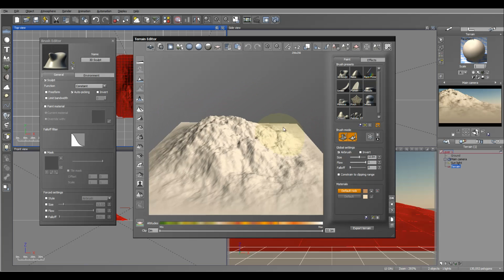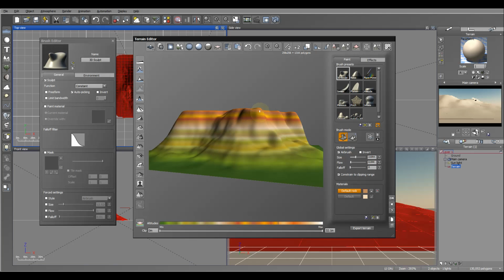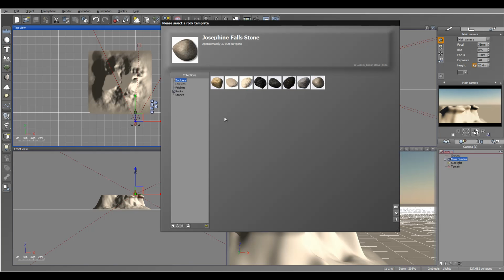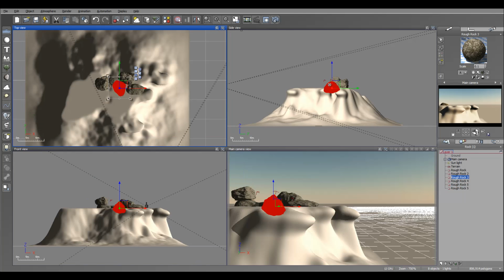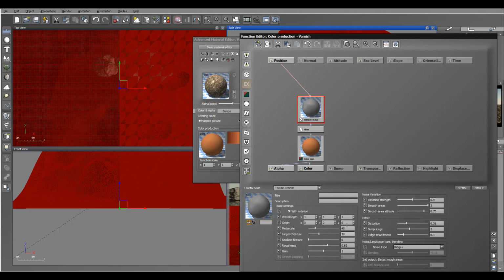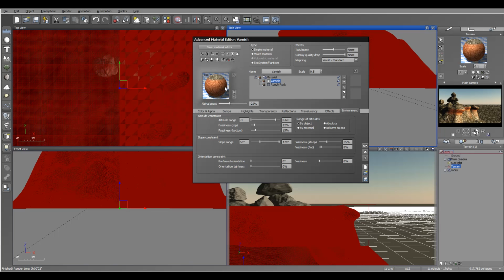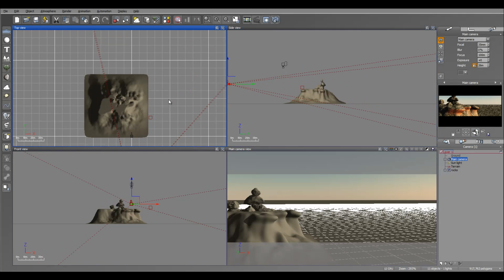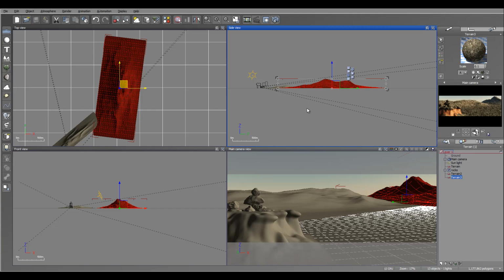Modeling cliff in Vue, part one. [EL5]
Creating epic landscapes in Vue. This tutorial part of the Epic landscapes five series.